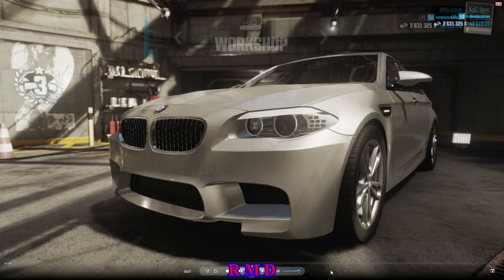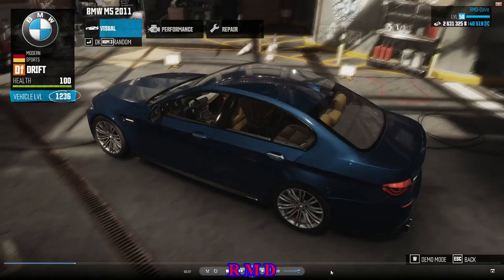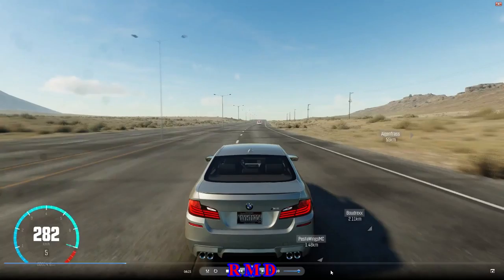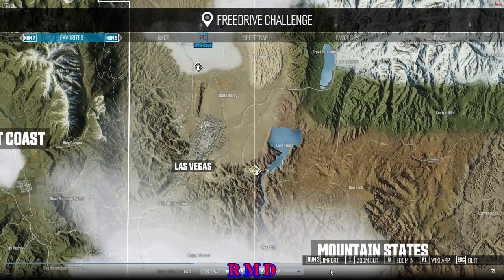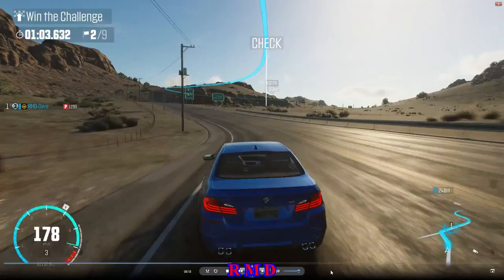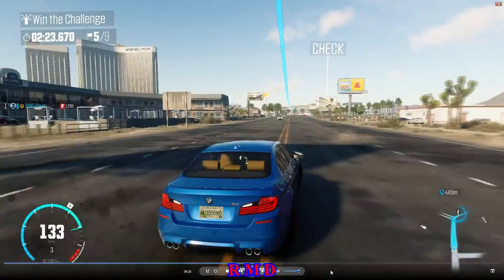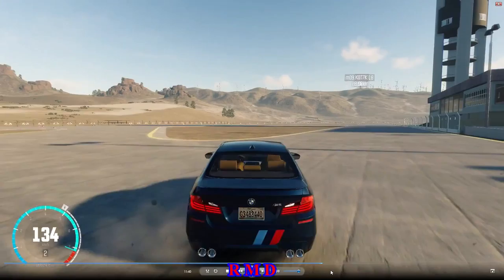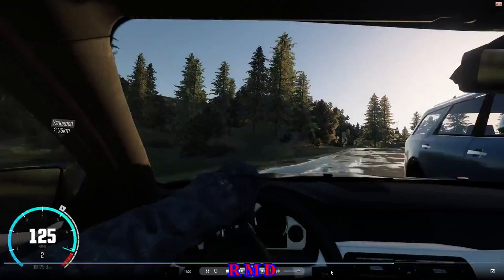The Crew - DAC12 : Bmw M5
In this video : Driving All Cars (Part 12). Taking a look at the Bmw M5, which comes with a Performance and Drift spec.
1 Mile Drag Performance spec : 24,220s
Pro : Good thing it has a drift spec
Contra : weight, balance, boat handling (performance)
Best use : Drift spec (one of the best)